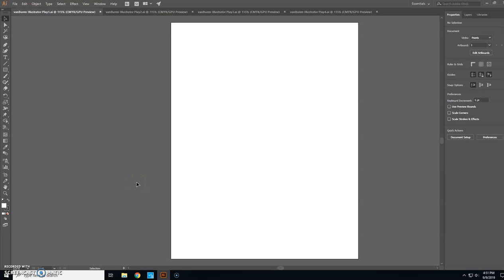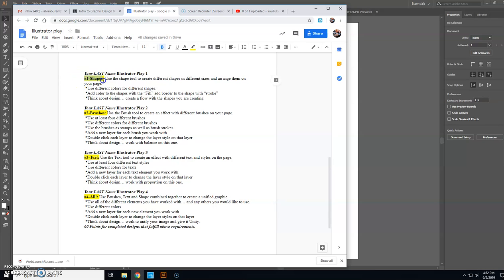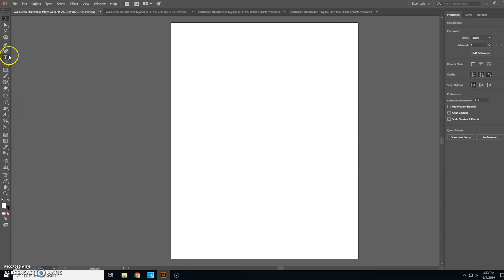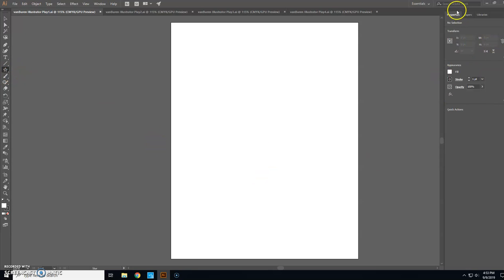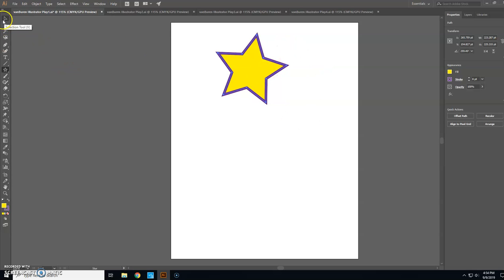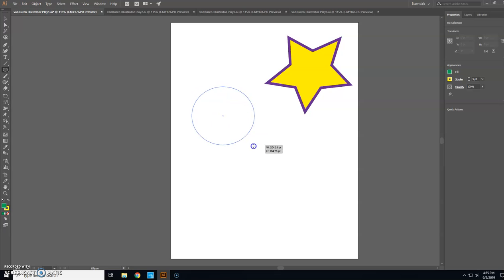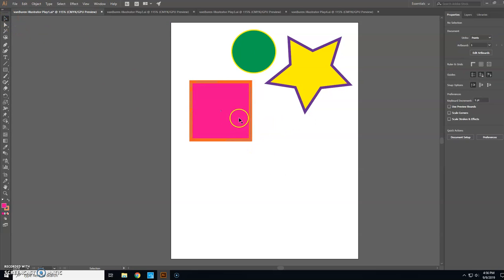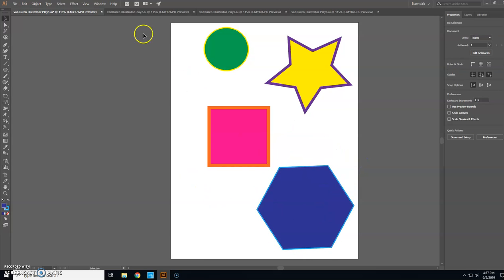Illustrator Play 1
Video shows you how to find and use the shape tools, how to change the color (fill) and outline (stroke), and how to resize and move each item.